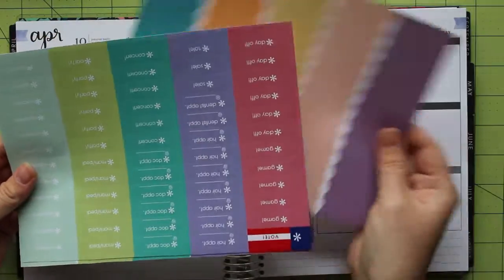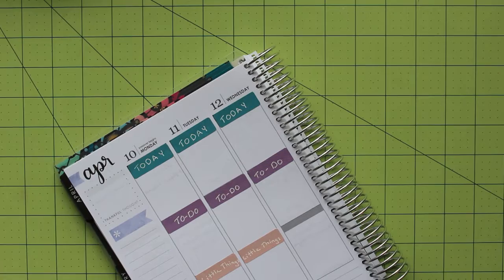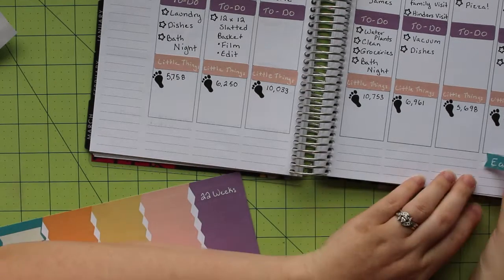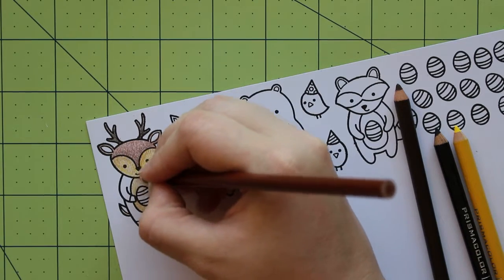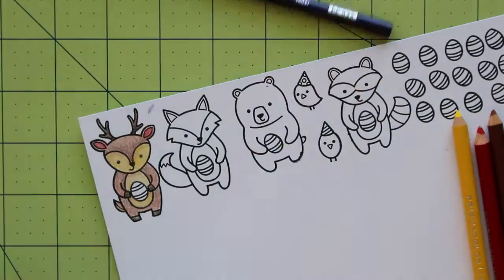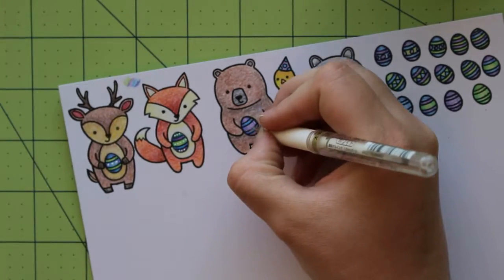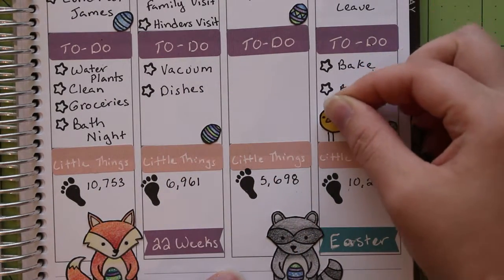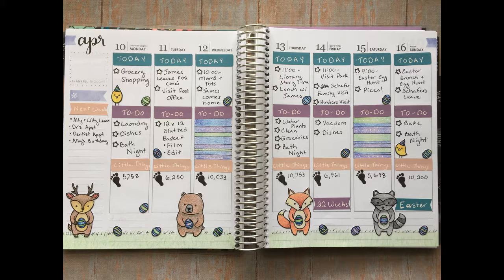Plan With Me | Easter Egg Hunt | April 10-16, 2017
Plan With Me 2017 Episode 1 – Easter Egg Hunt
See below for Details, Colors Used, and Supplies!

This is my first episode in a series of planner videos I am making. In this video, I try to take advantage of the stickers that are available in the back of the Erin Condren Planner as well as some stamps and supplies I already have in my stash from other paper crafting projects. I also feature several Lawn Fawn Stamp Sets – specifically Loveable Legends, Party Animal, and Holiday Party animal. Because these stamp sets all come from the same company, they seamlessly fit together.
For coloring, I used Prismacolor Colored pencils on some Cricut Sticker Paper as well as in the planner itself. A Signo Uni-Ball White Gel Pen was used to fill in headers as well as add some fun details. See below for colors and supplies used.

Colors:
Reindeer:
• Yellow Color: Canary Yellow (PC 916) and Siena Brown (PC 945)
• Brown Color: Sienna Brown (PC 945) and Dark Brown (PC 946)
• Dark Brown Color: Dark Brown (PC 946) and Black (PC 935)
• Ears: Crimson Red (PC 924)
• Highlights/Blending: White (PC 938)
Bear:
• Brown Color: Sienna Brown (PC 945), Dark Brown (PC 946) and Black (PC 935)
• Black Color: Black (PC 935)
Fox:
• Orange Color: Orange (PC 918) and Crimson Red (PC 924)
• White Color: White (PC 938) and Canary Yellow (PC 916)
Raccoon
• Dark and light Grey: Black (935)
Birds:
• Body: Canary Yellow (PC 916) and Orange (PC 918)
• Beaks: Orange (PC 918)
Easter Eggs and Party Hats:
• Green: Apple Green (PC 912) and Grass Green (PC 909)
• Blue: True Blue (PC 903) and Violet Blue (PC 933)
• Purple: Violet (PC 932) and Violet Blue (PC 933)

Supplies

Erin Condren Vertical Planner - Get $10 Off your First Order! (Erin Condren)

Lawn Fawn Loveable Legends Clear Stamp Set (Hallmark Scrapbook)

Lawn Fawn Party Animal Clear Stamp Set (Hallmark Scrapbook)

Lawn Fawn Holiday Party Animal Clear Stamp Set (Hallmark Scrapbook)

Prismacolor Premier Color Pencils – 12 Pack (Amazon)

Note that Links to Hallmark Scrapbook and Erin Condren are Affiliate links and I receive a small portion of the sale if you choose to make any purchases using one of my links. I appreciate your interest.